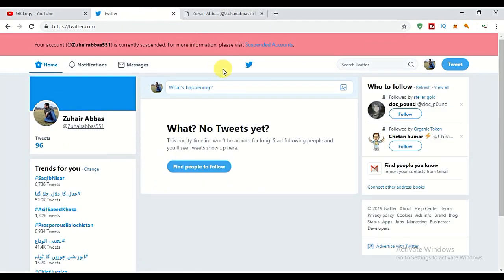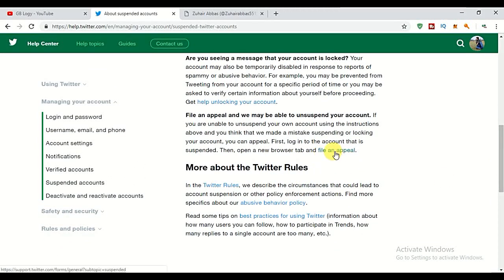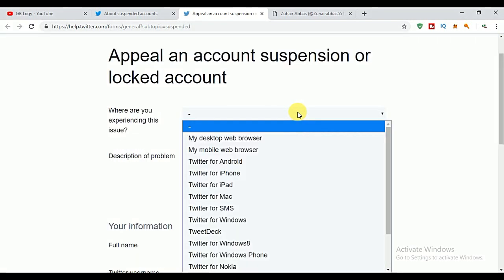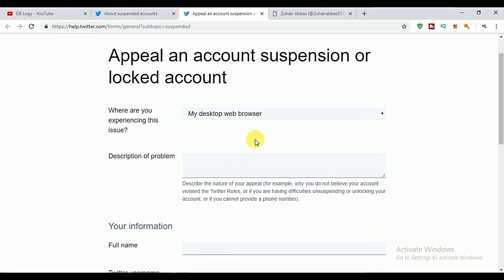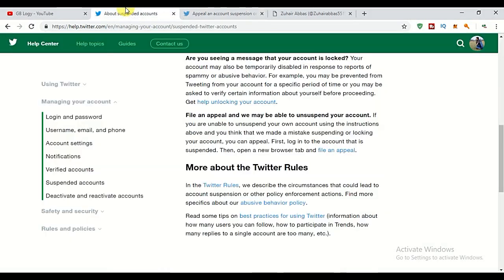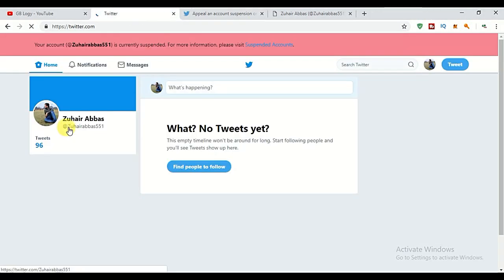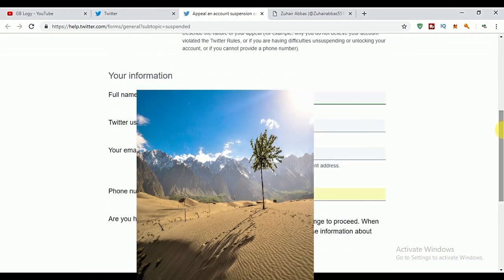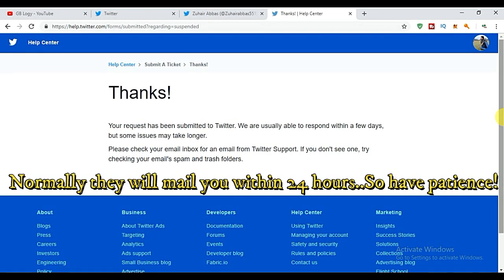how to recover suspended twitter account restore suspended twitter account 2020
recover suspended twitter account by this 100% Working method 2020. You wake up one morning and find your twitter account suspended. The simple steps illustrated in the video will guide you to recover twitter suspended account.How to Recover a Suspended Twitter Account. Twitter says your account is suspended but you don't know how to recover it? This is how it woks.Don't worry about twitter suspended issue, very simple & easy way to recover/restore your suspended twitter account.
just watch this video tutorial & follow the steps.
ways to unlock or unsuspend your Twitter account! Twitter for some reason is very strict about their rules, and sometimes a bit too much... Like when you create a new account - in less than a minute, boom, it's locked. That's because you either haven't confirmed your email or added a phone number. Don't have any of them? Well the video has some tips to help you out :)

in case if you wanna use same description for twitter locked/suspended recovery;
"I have been using my Twitter account within the boundaries of Twitter. I have also been noting down that I do not follow or unfollow profiles in bulk. I was careful of my content and made sure that my tweets do not hurt or spam anyone. However, my Twitter account has been suspended and I’m not sure what went wrong. My Twitter account is very important.I would be grateful if you could restore it as early as possible."